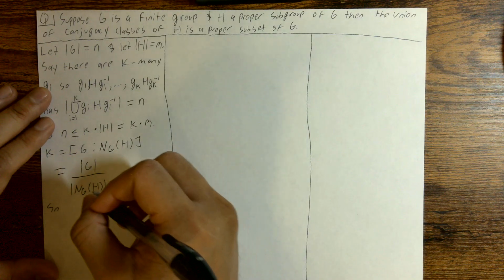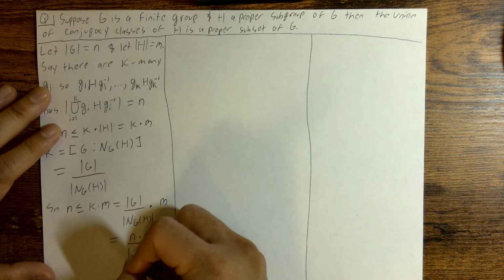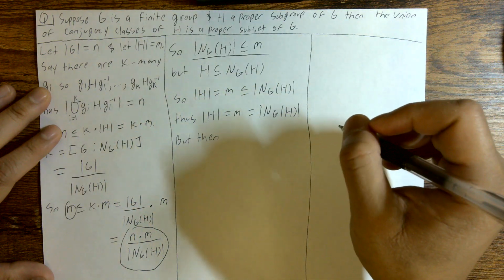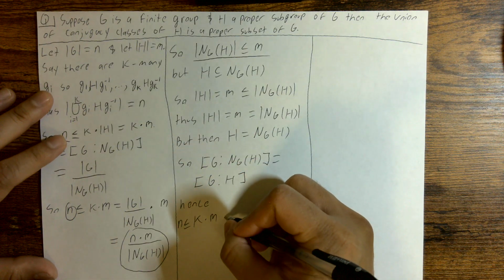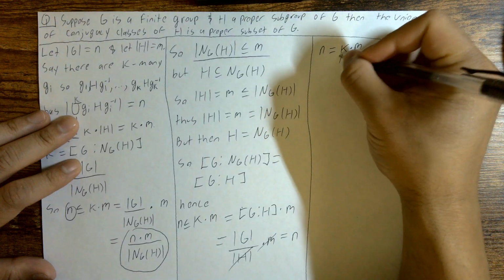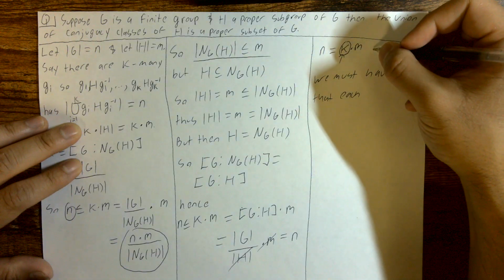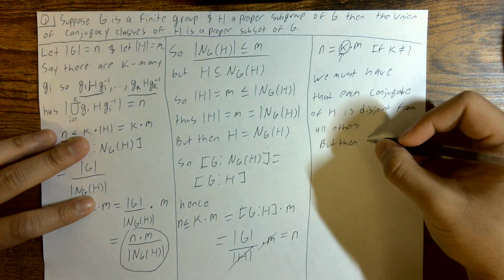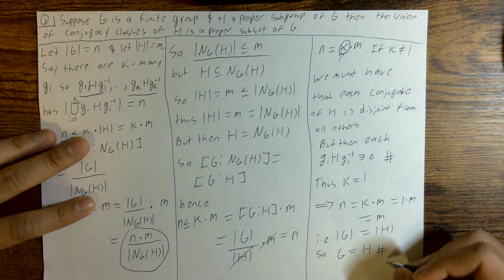UNT Math: G3J12: On the Union of Conjugates of a Proper Subgroup H of a Finite Group G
In this video, we prove that the union of conjugates of a proper subgroup H of a finite group G is an appropriate subset of G. This problem comes from the UNT Algebra Qualifying Exam from January 2012.

In this series, the talented students of MATH 5520/5530 "Modern Algebra" solve problems from real past qualifying exams given at UNT! Whether you're studying for an upcoming qual exam or just interested in algebra, these videos provide insightful, step-by-step solutions to the problems.